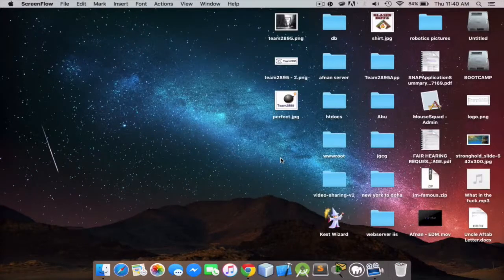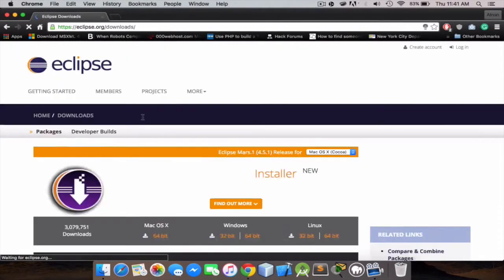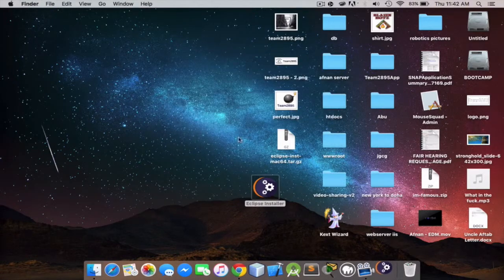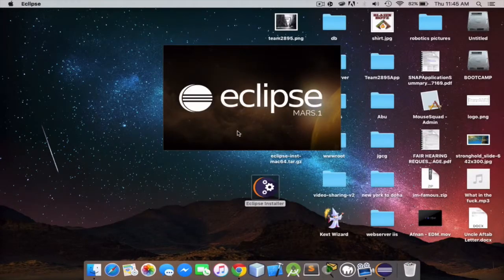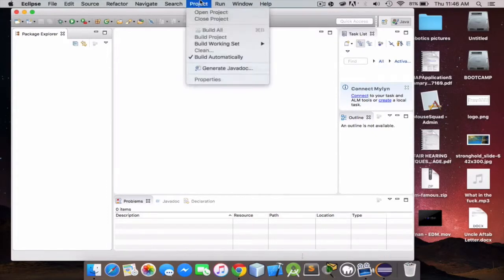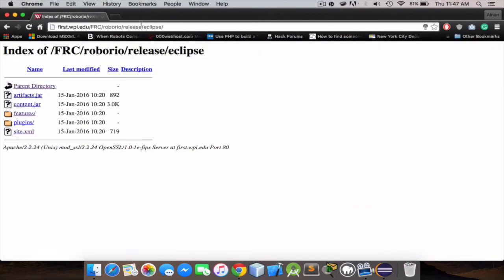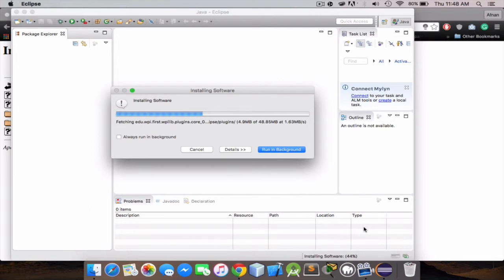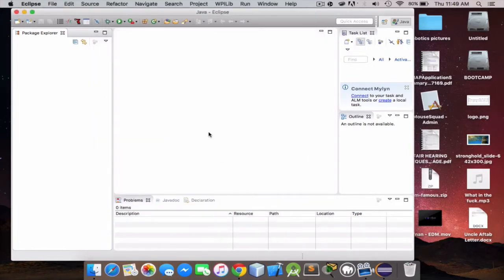FRC Java Setting up the Environment (Mac OSX Version)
Afnan Mirza (Main Programmer) goes over getting your environment setup for FRC java. Be sure to check out the other videos in this series!